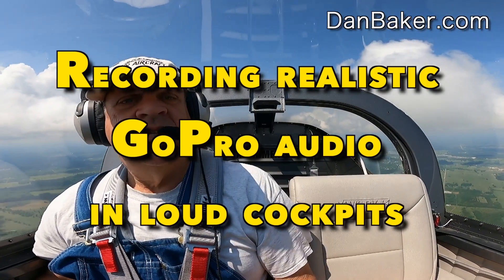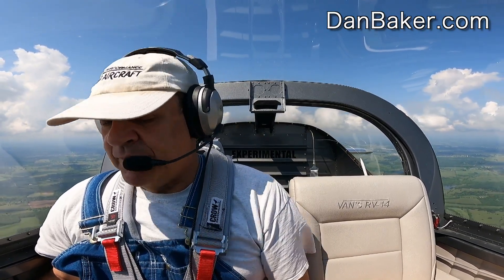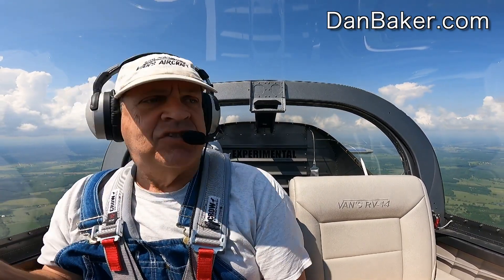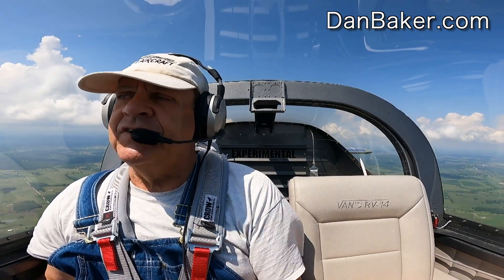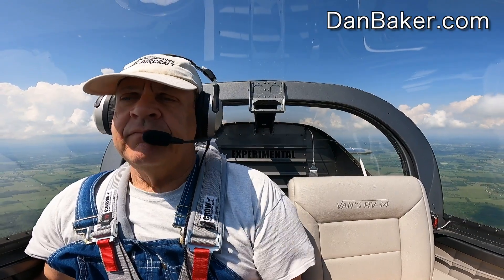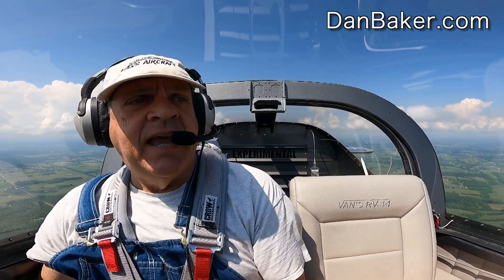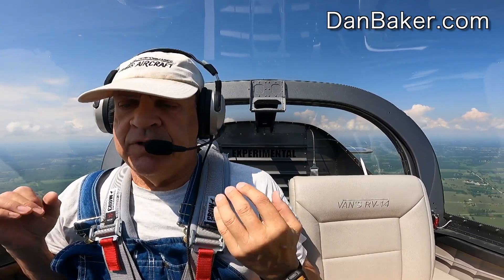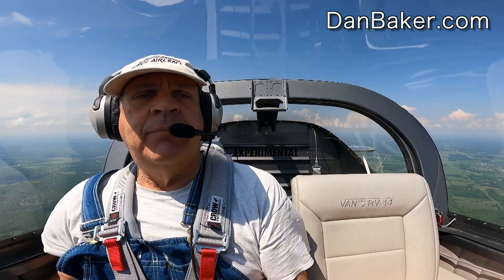Realistic cockpit audio